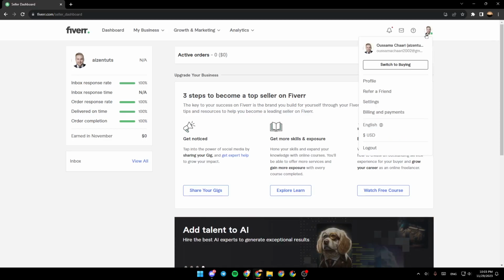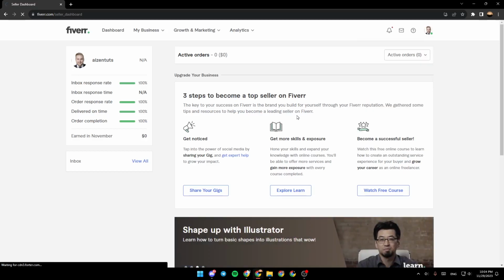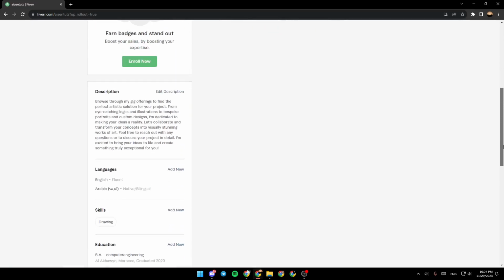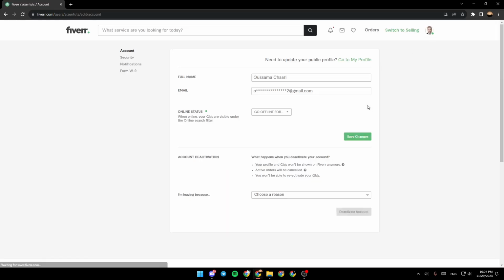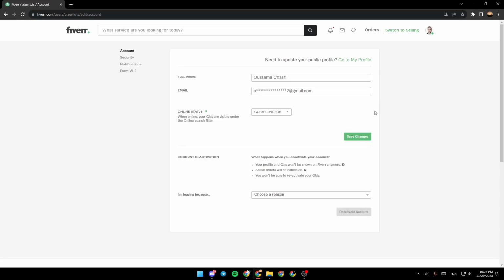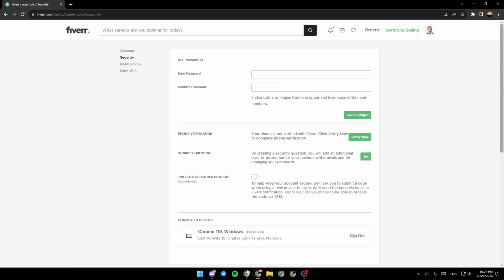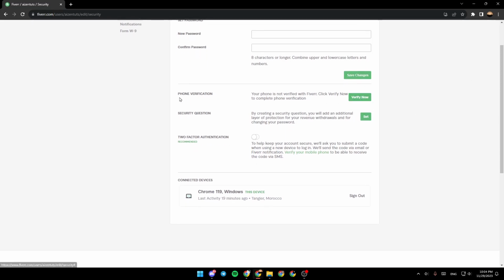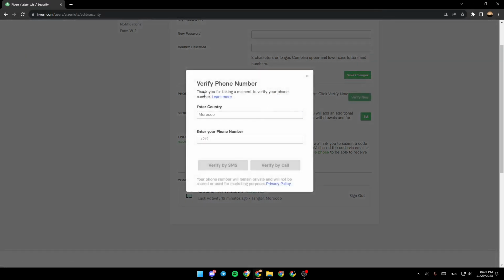How To Verify Phone Number On Fiverr Tutorial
Today we talk about verify phone number on fiverr,how to verify phone number on fiverr,fiverr phone verification problem,verify phone number fiverr